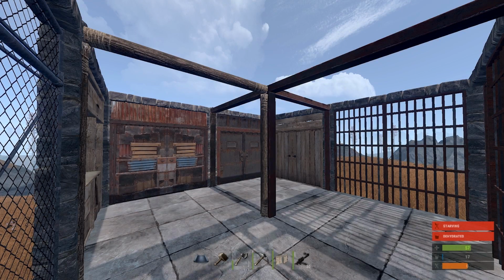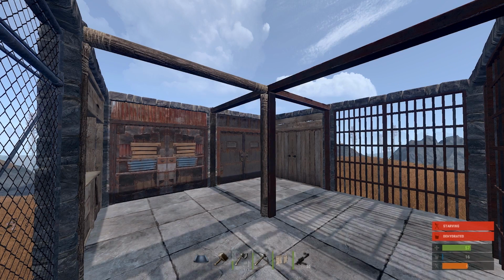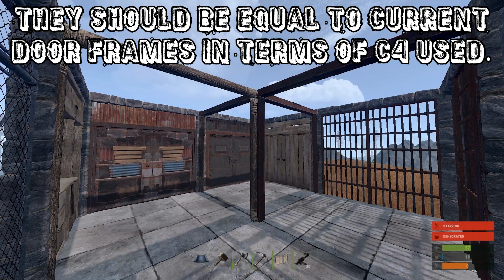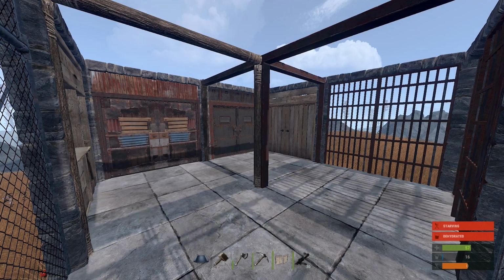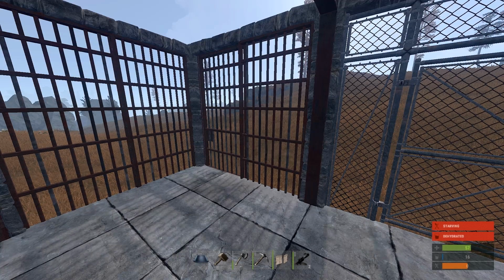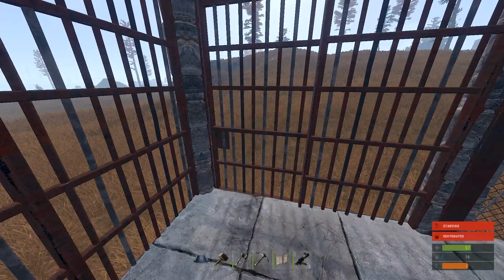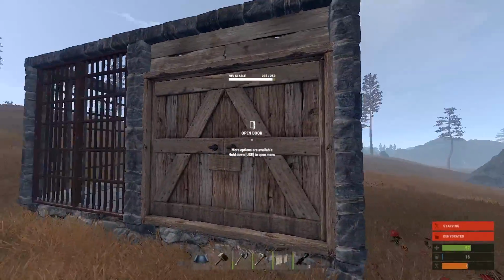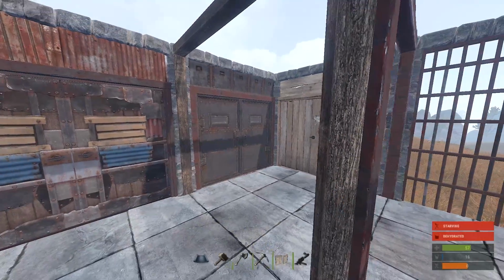How To Rust: Day 89! | First Look At The New Build Items!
This was recorded on the rerelease beta, so this is still a work in progress and subject to change. That being said, everything looks great so far and I can't wait to be able to start incorporating these doors and frames into my builds.

A HUGE THANKS to Photosynthesis Six for the custom outro song!

Check us out on Twitch! ► Twitch.tv/sgtsolj